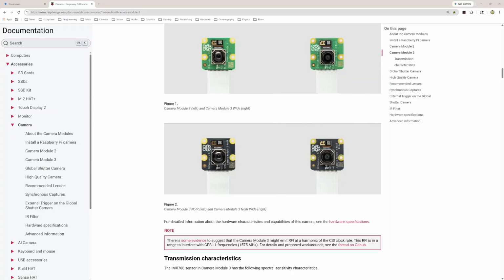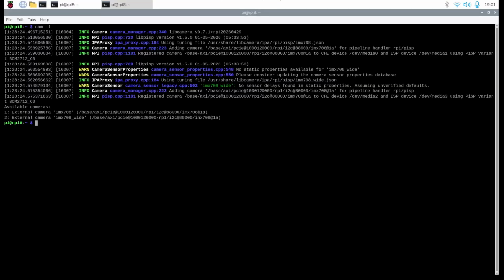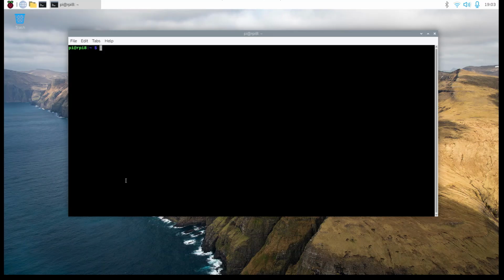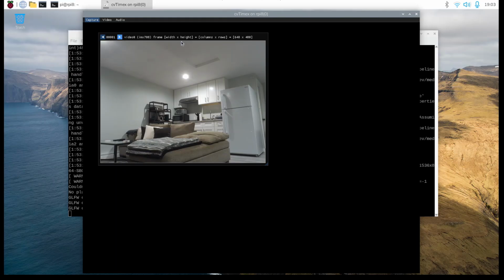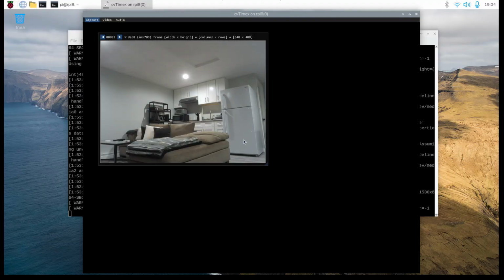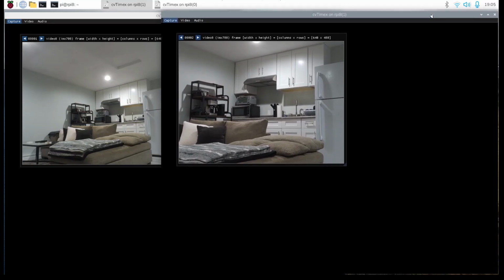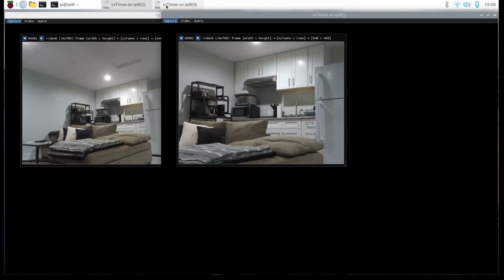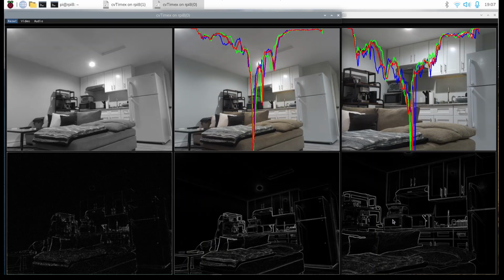Raspberry Pi 5: Dual Camera MPI Cluster for C++ OpenCV libcamera on Raspbian 13 (trixie)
MPI cluster orchestration for dual camera C++ OpenCV GStreamer video pipelines with libcamera stack on Raspbian 13 (trixie).

MPICH v4.2.1 for MPI cluster orchestration combined with C++ OpenCV 4.12.0 for cross-platform dual camera GStreamer libcamerasrc video pipelines on my Raspberry Pi 5 with 4GB of RAM, 128GB micro-SD card, running 64-bit Raspbian 12 (bookworm) OS on 64-bit Linux kernel 6.18.29+rpt-rpi-2712 for aarch64.